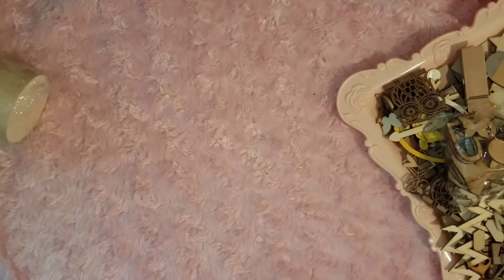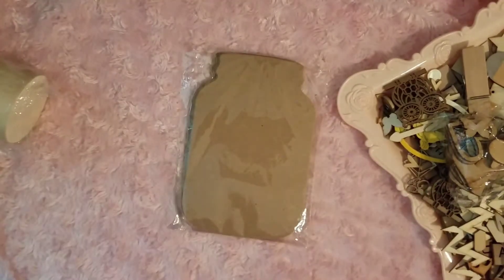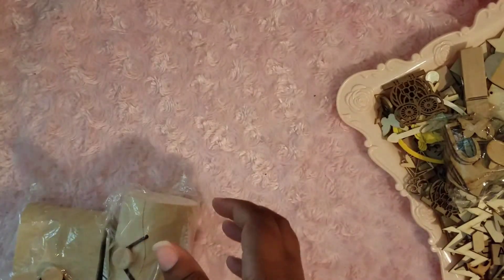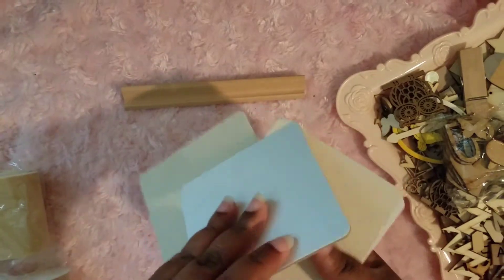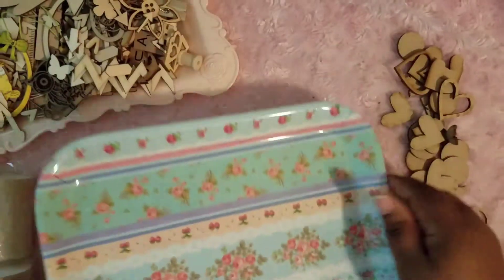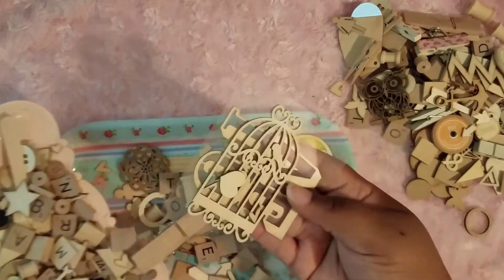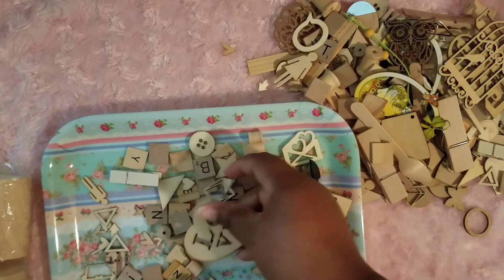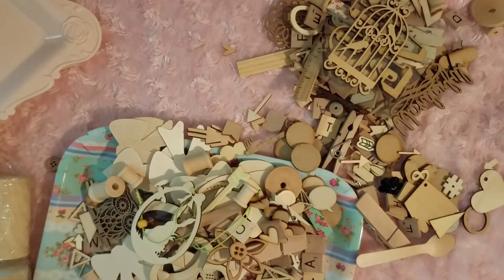Wood/Chipboard Destash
This lot is 27$ shipped. Paypal only, US only. Tfw, hugs Kameka